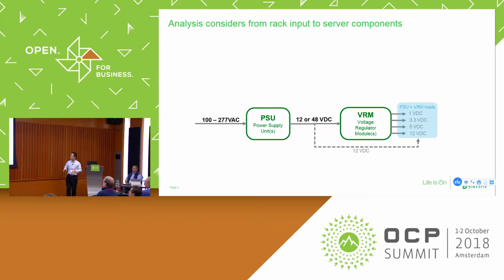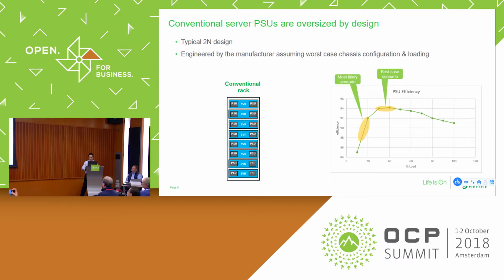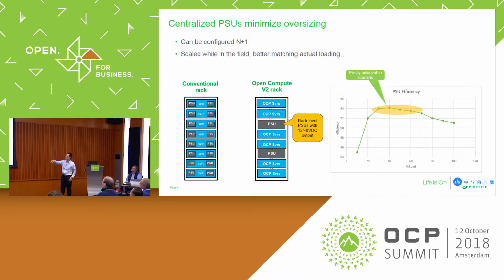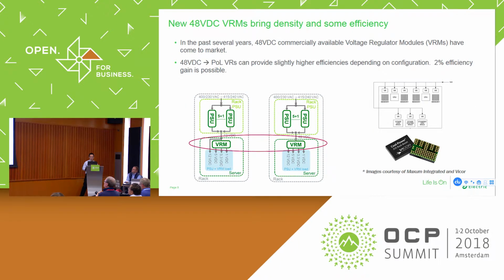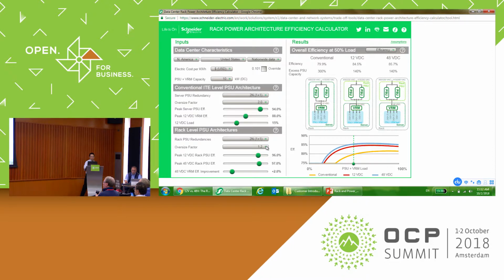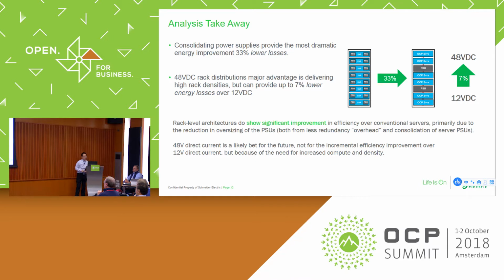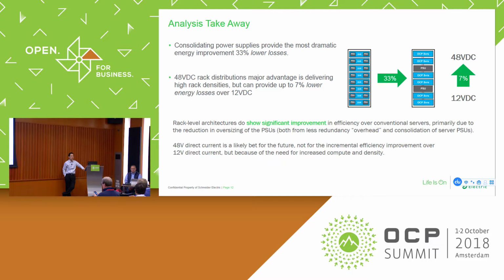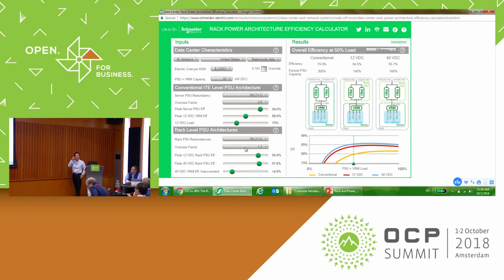OCPREG18 - Efficiency Analysis of Open Hardware Rack Power Architectures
Liang Zhang